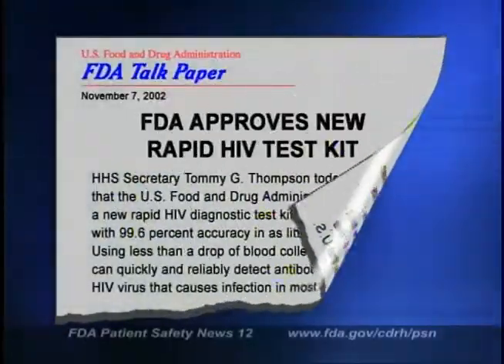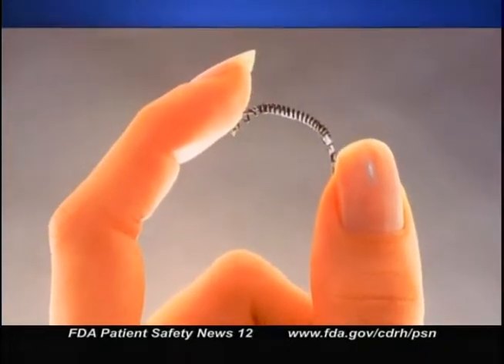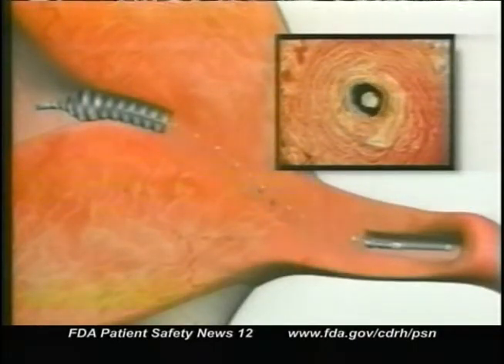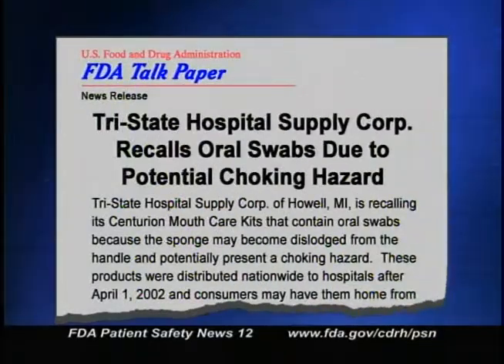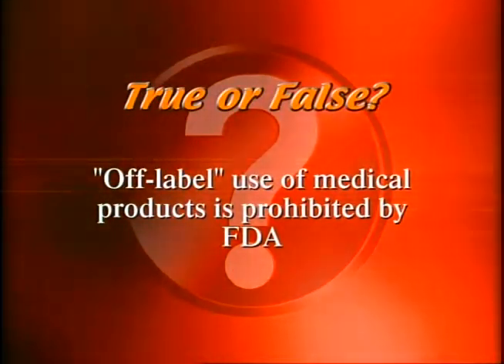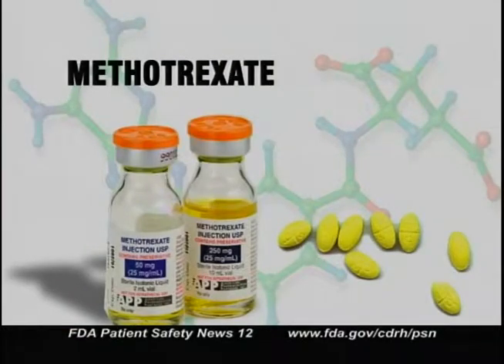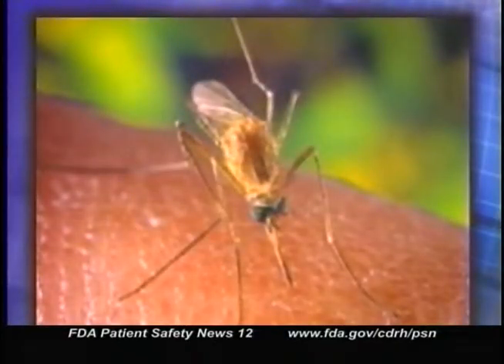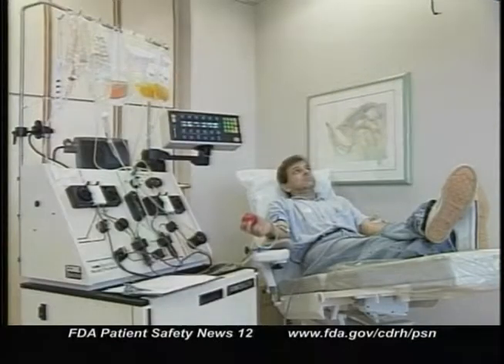FDA Patient Safety News (February 2003)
Food and Drug Administration.FDA Patient Safety News (February 2003). Transcript